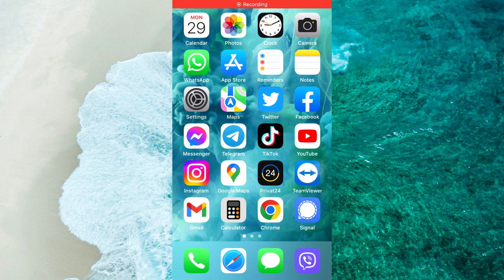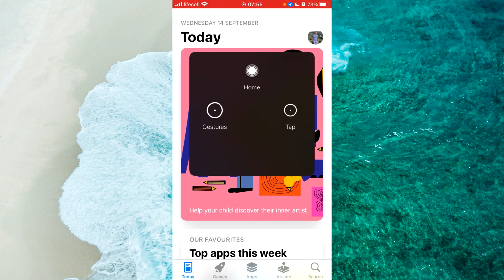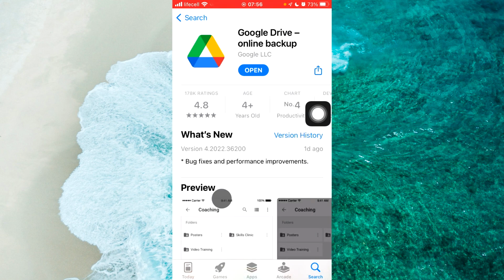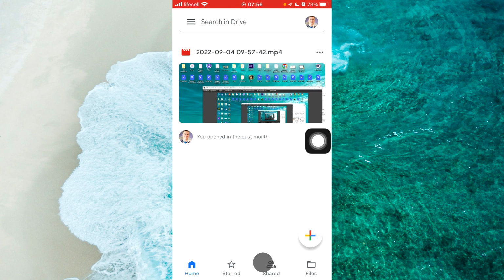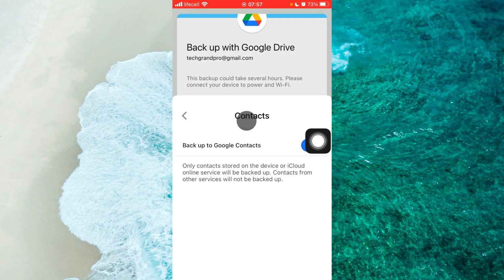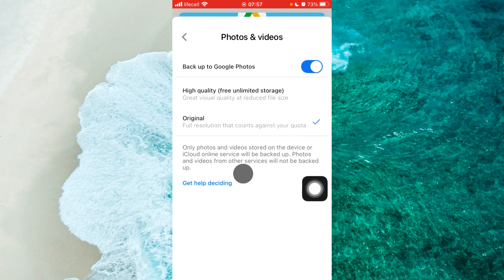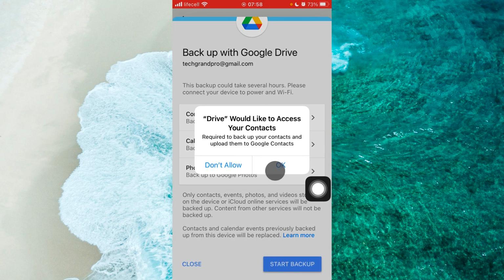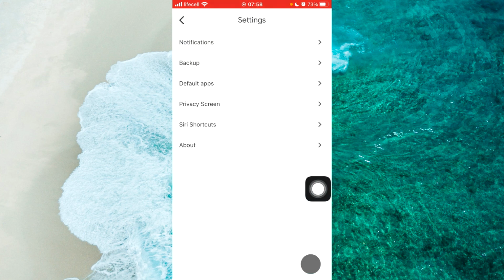How to Back Up iPhone Data to Google Drive!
Learn how to backup iPhone data on Google Drive iPhone. In this video you will go through the entire process of backup iPhone data to Google Drive.

0:00 Intro
0:20 Back Up iPhone Data to Google Drive